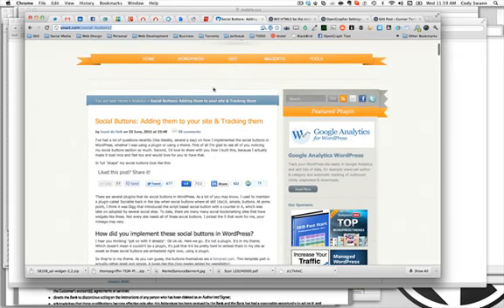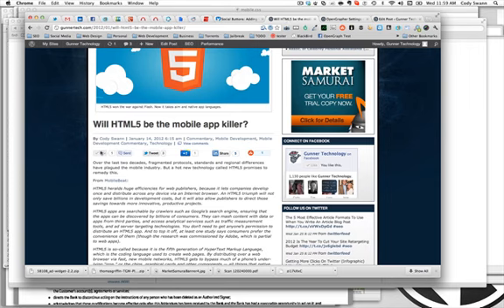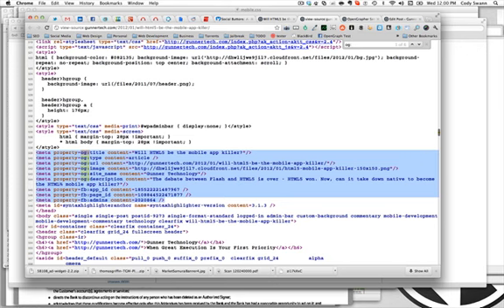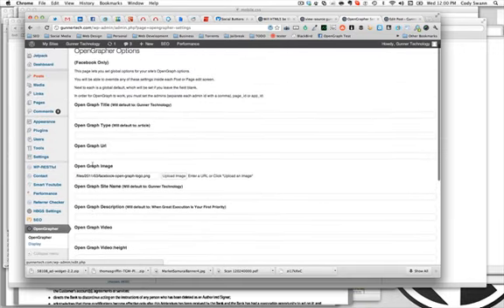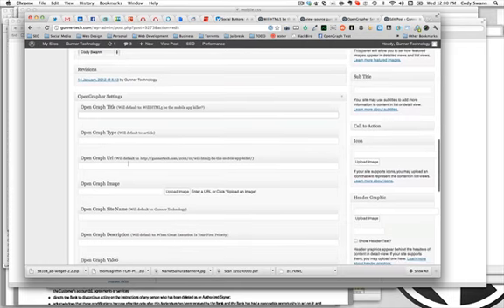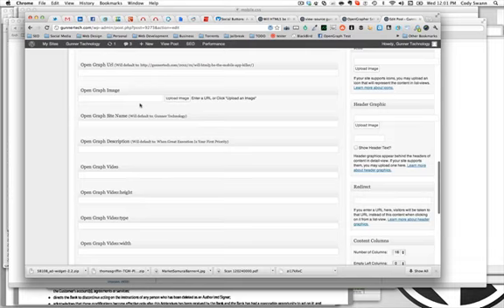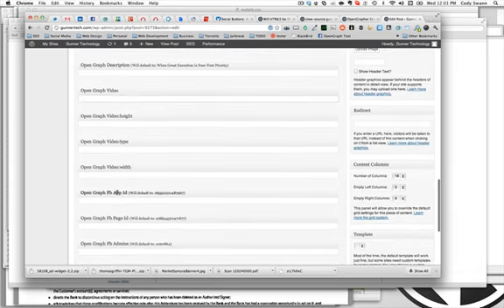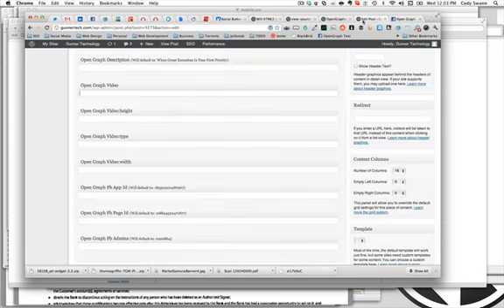Facebook OpenGrapher by Gunner Technology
Facebook OpenGrapher is a WordPress plugin by Gunner Technology